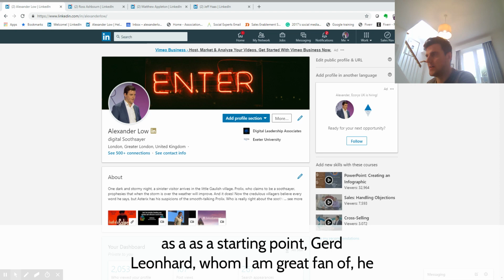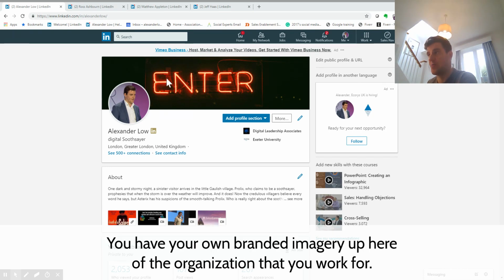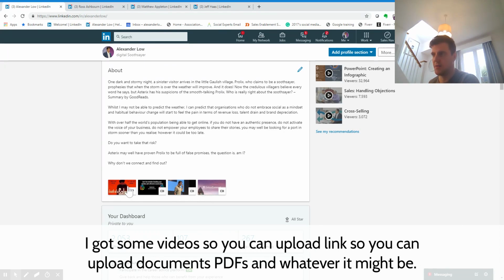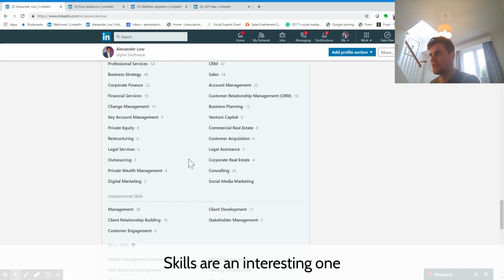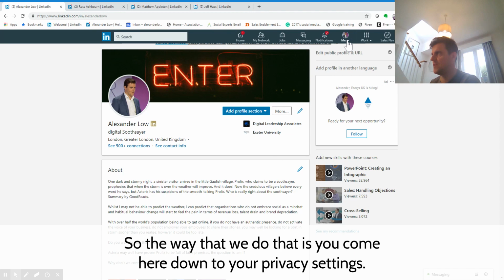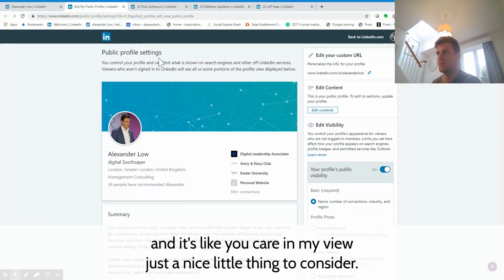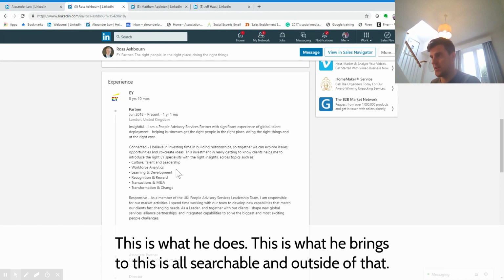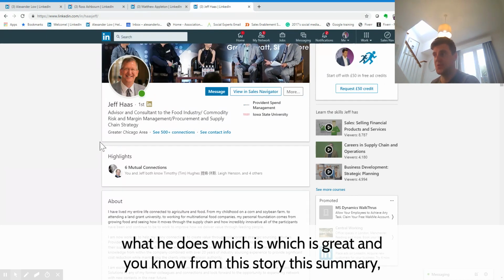How to create a LinkedIn profile 2020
In this video, I walk you through some of the key points to consider when creating or updating your LinkedIn profile
I cover :
Background Image
Photo
Headline
About
Experience
Skills
Recommendations